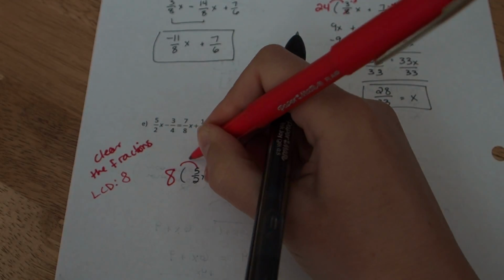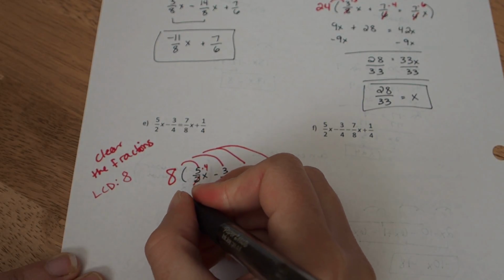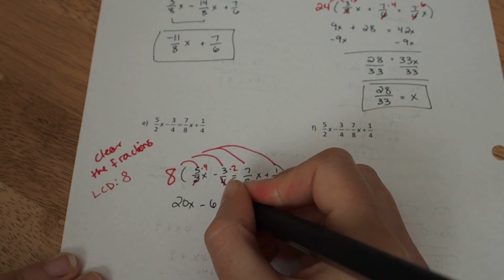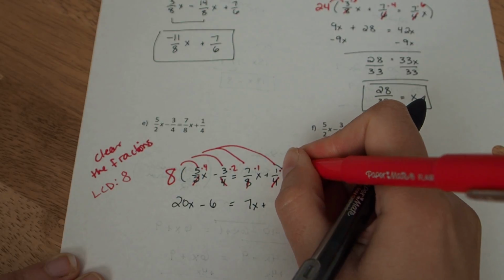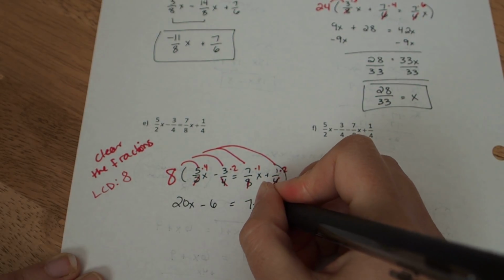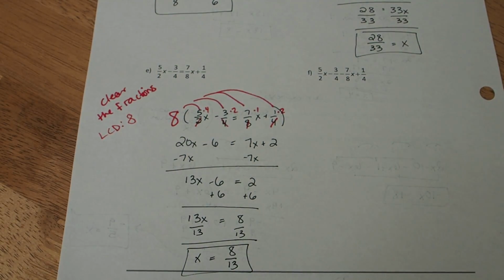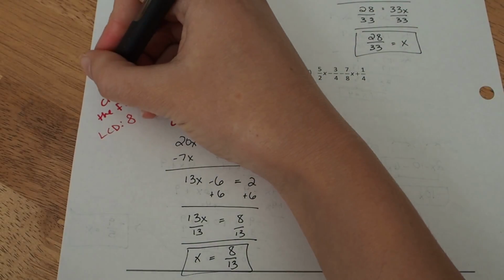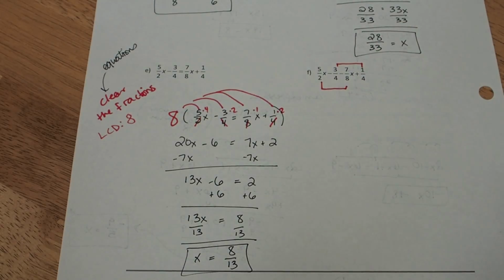MAT 039 1.2C - Solving Linear Equations in One Variable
Comparing Expressions and Equations